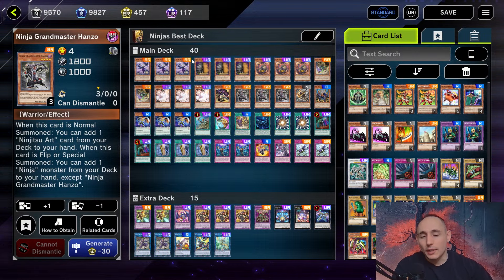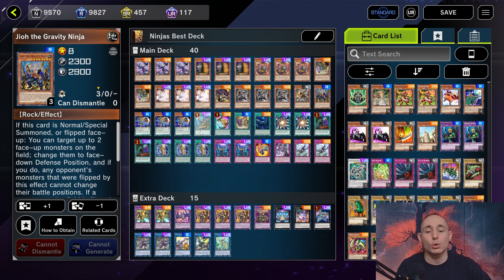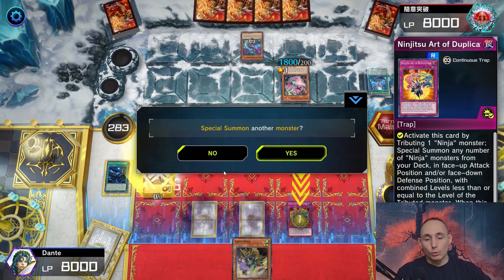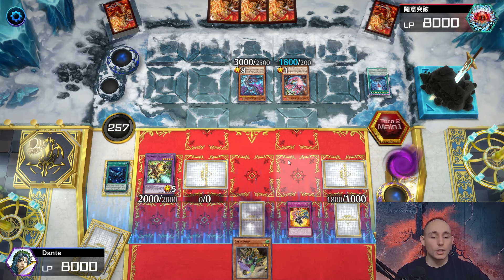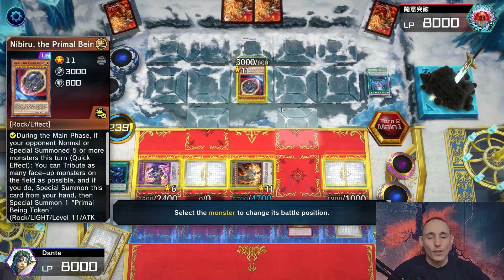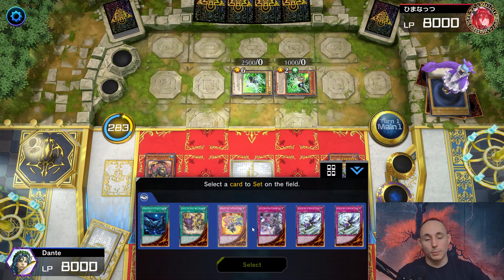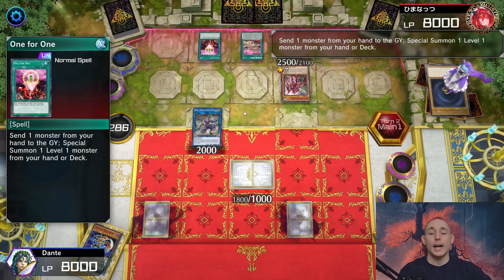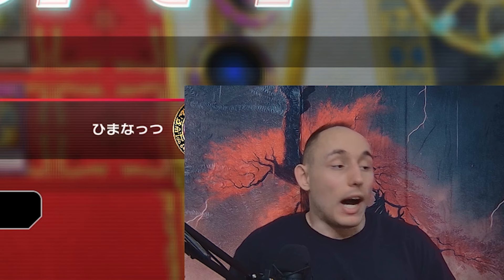Destroying Snake-Eye Players with NINJAS! | Yu-Gi-Oh Master Duel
Ninja Control can be a really strong deck if played correctly and I still can't believe that I won against Snake-Eye multiple times😂

Socials:

Twitter 👉 Revedante
Facebook 👉Revedante
Personal Instagram 👉 ivanstanchev__